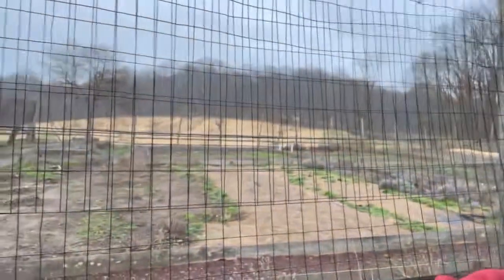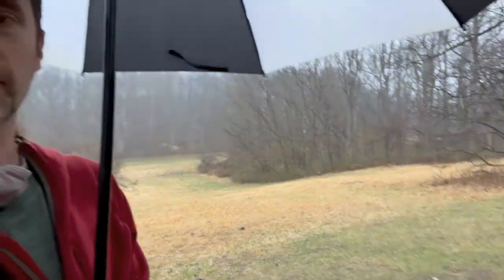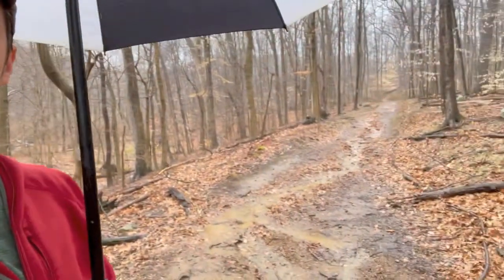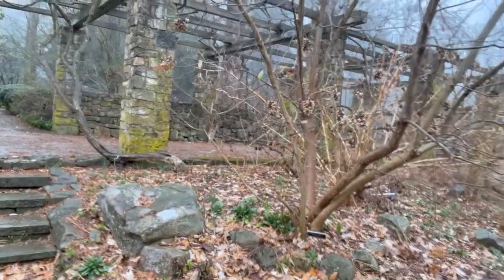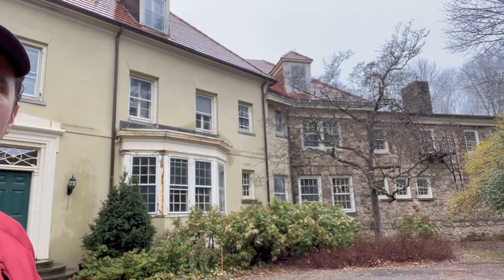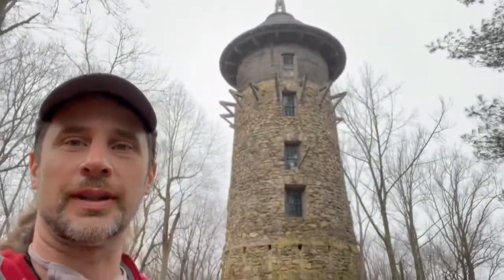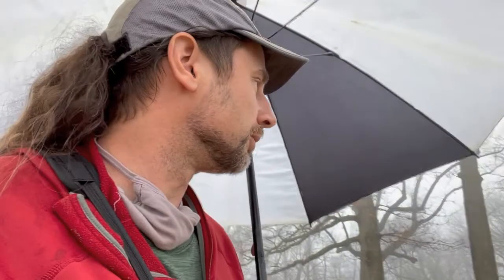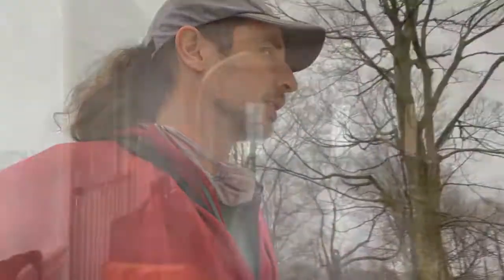Morristown National Historical Park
From my recent trip Morristown National Historical Park in New Jersey. This was the site of the winter encampment of George Washington's Continental Army during the record cold winter of 1779-80.